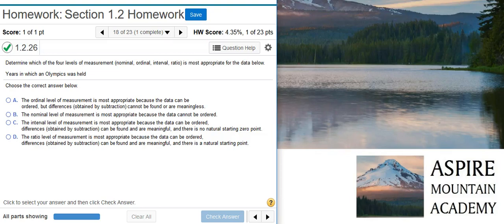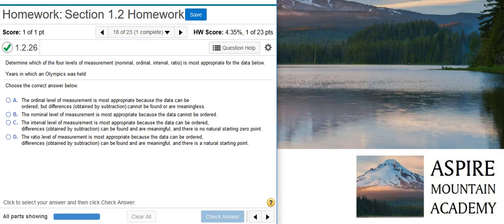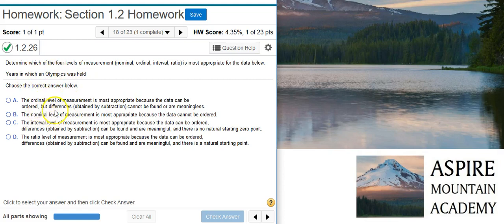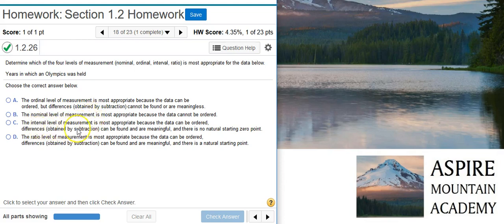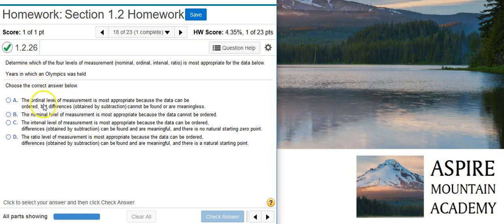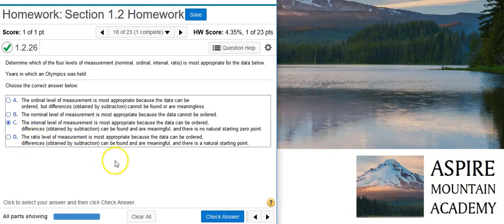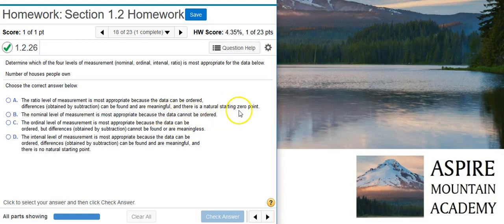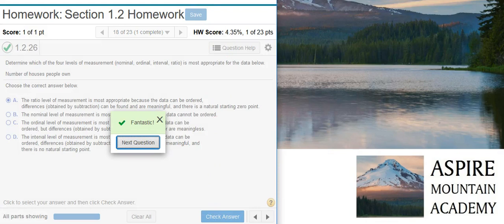[1.2.26] Determining the appropriate level of measurement for Olympic years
In this video, Professor Curtis demonstrates how to determine the appropriate level of measurement for Olympic years (MyStatLab ID# 1.2.26).